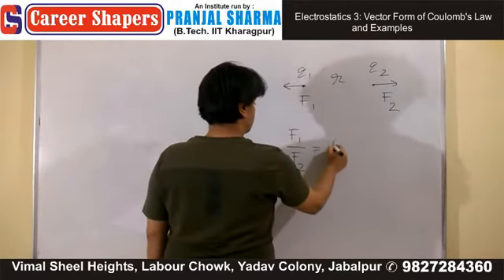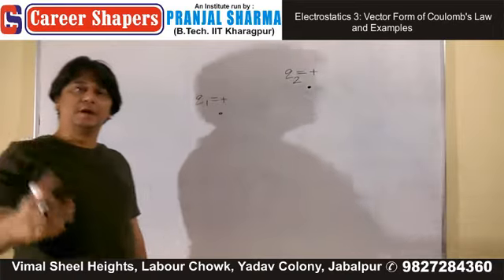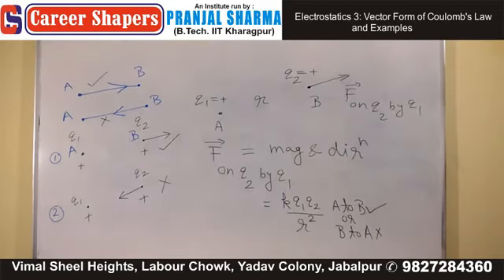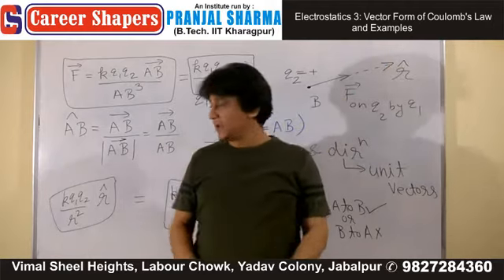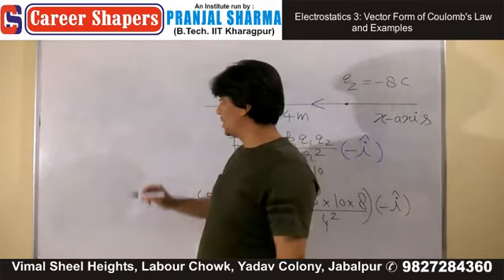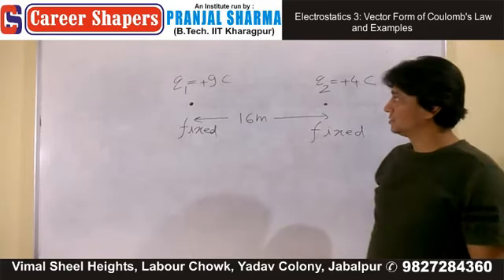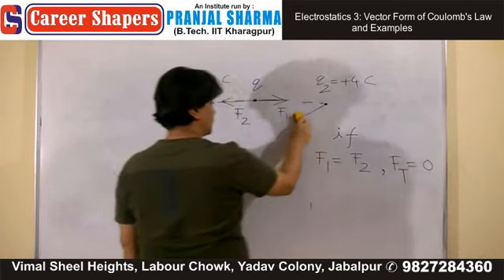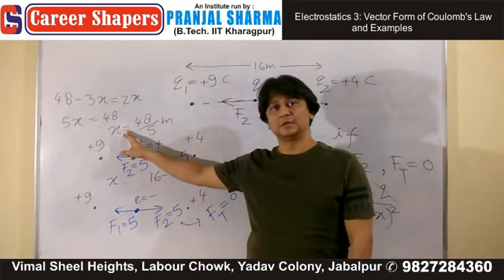23 Apr 2021 online lecture for 12th 848 476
Electrostatics 3:Vector Form of Coulomb's Law and Examples on Coulomb's Law